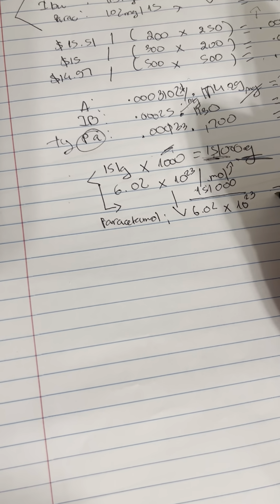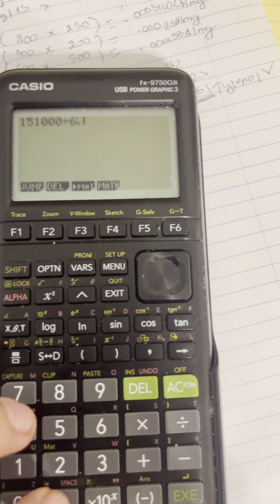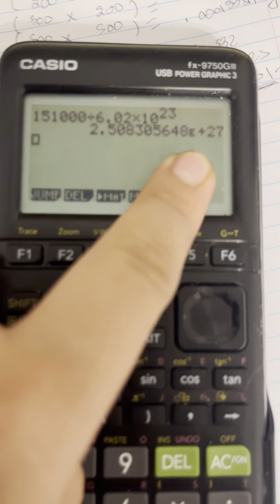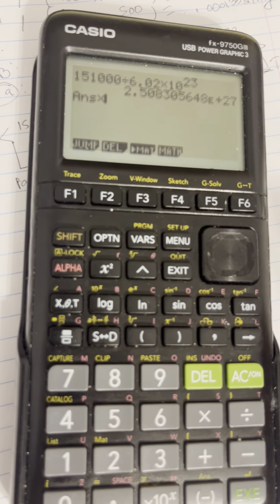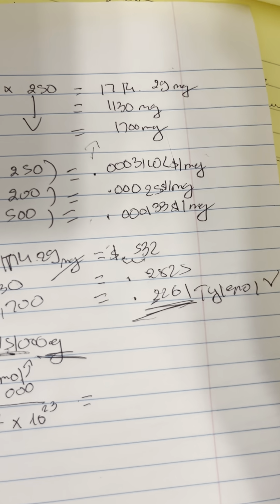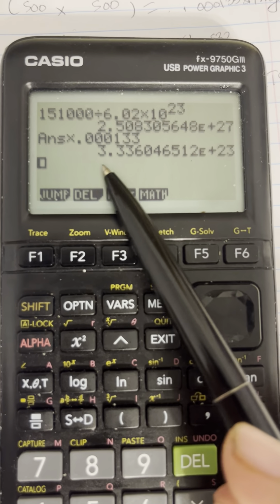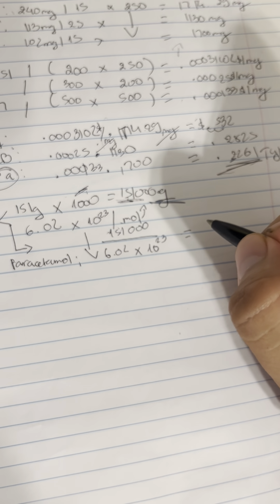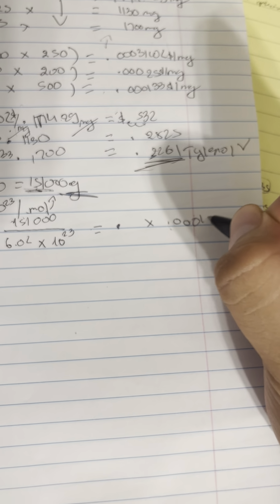CHM2010 solving problem using Dimensional Analysis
Chemistry video for CHM 2010 Professor Eads explaining and solving the medicine problem :)
Minh Tran